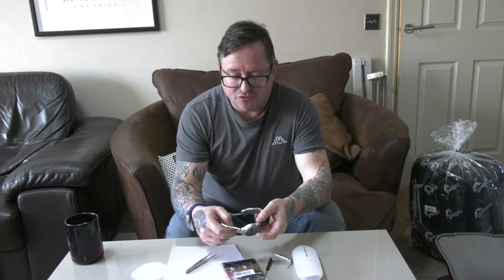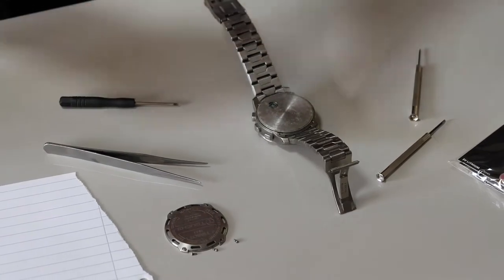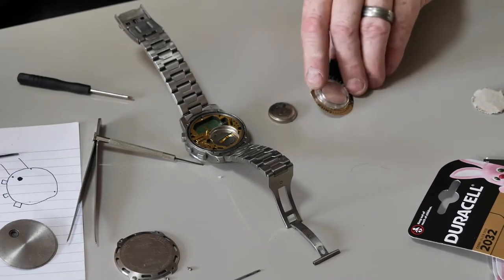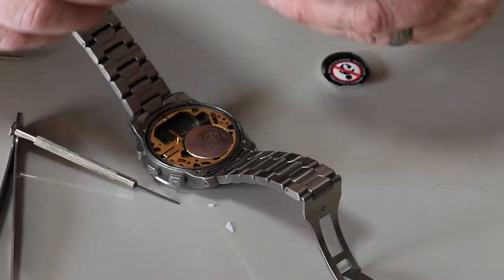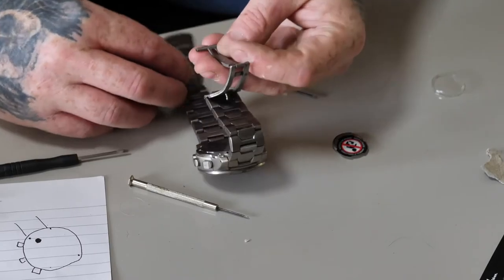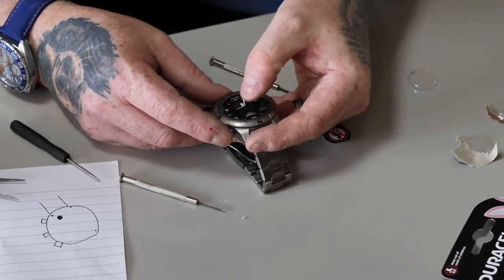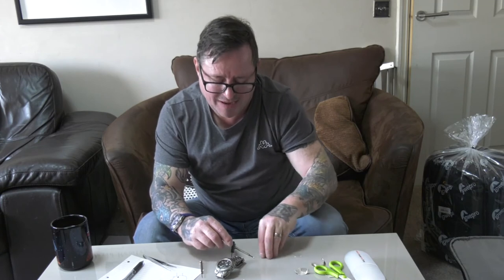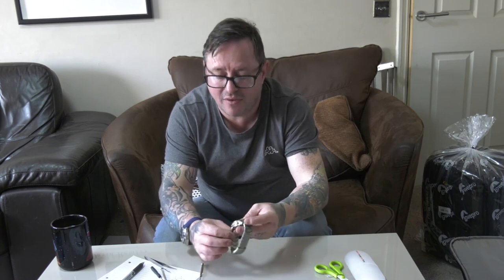TISSOT TOUCH WITH METRO SENSOR Changing the Battery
They go up and down in price I have seen them for as little as £1.45 for 2.
This is how i changed my battery in my Tissot touch watch as the watch shop wanted around £60 to fit a battery !
So I thought i would give it ago and it is one of the easiest batteries I have ever fitted.